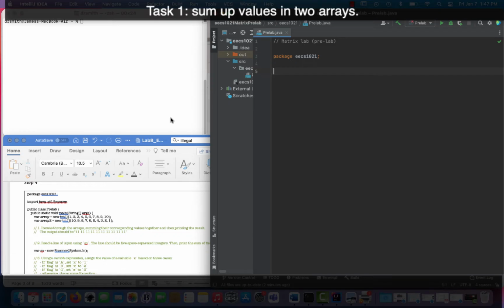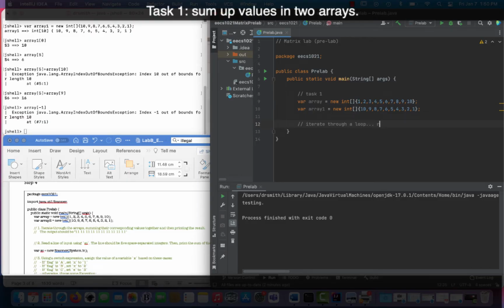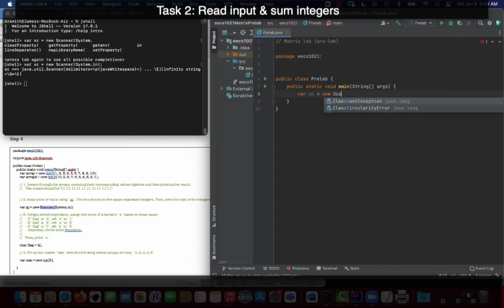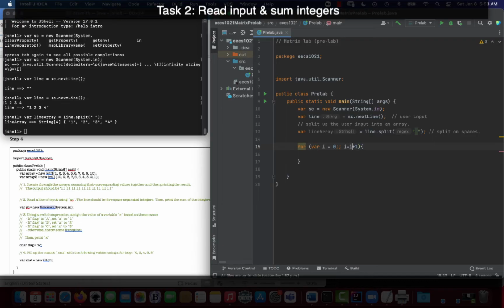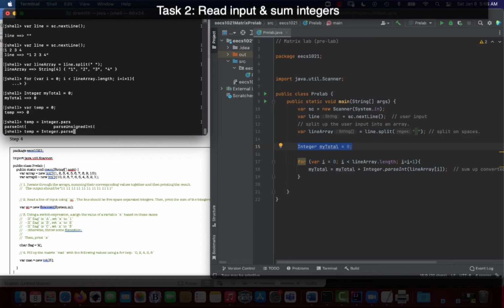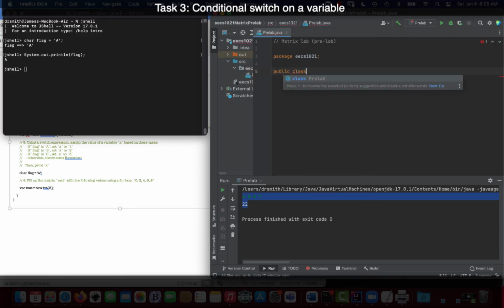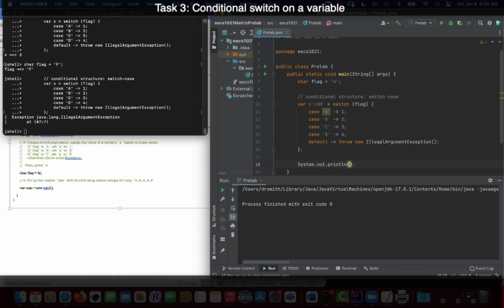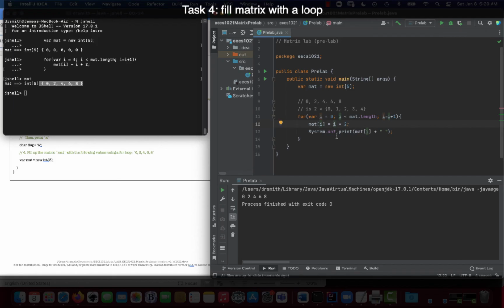4 Simple Examples in Java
4 Simple Examples in Java
(Pre-lab for Lab B in EECS 1021 ; W2022)
IntelliJ 2021.3 and JDK 17
Jan. 2022

Need to get jShell?  Here are three options:

2. (make sure to enable the "taking inputs")
3. On your machine, via a terminal like Windows PowerShell: get JDK 17